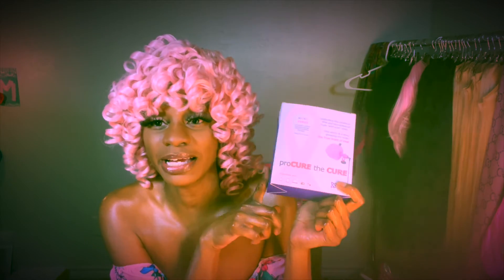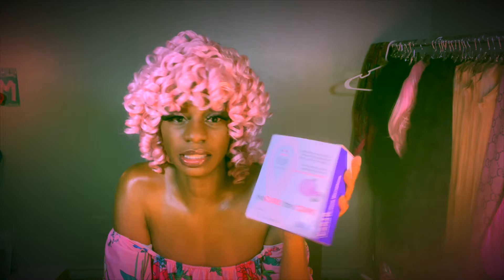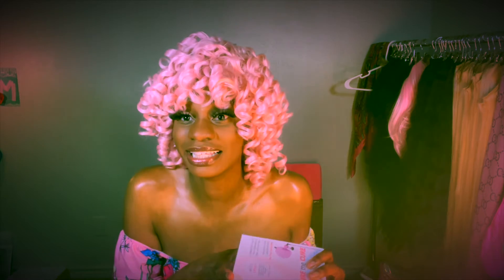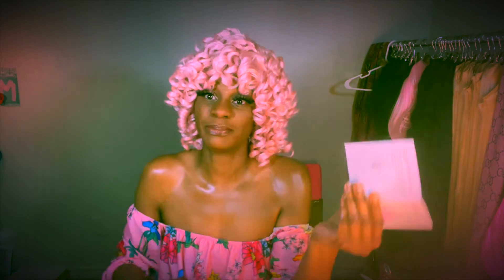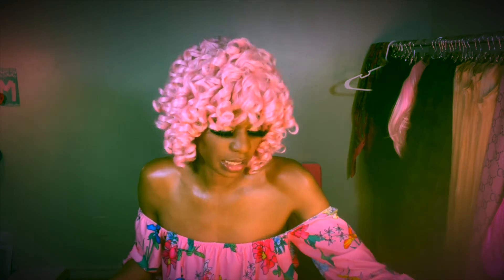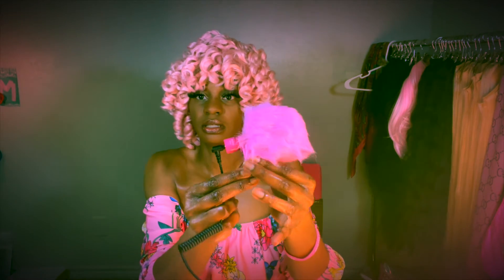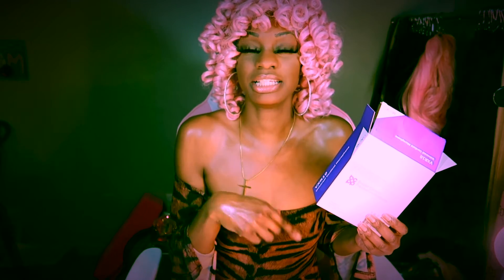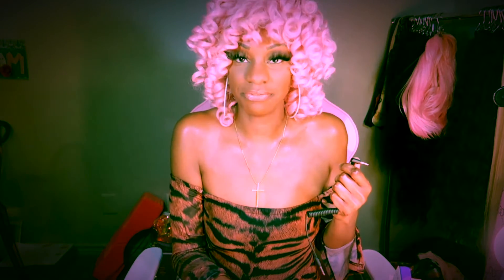‼️ CANON G7X MARK II DOES NOT SUPPORT EXTERNAL MICS | UNIVERSAL CARDIOID MIC REVIEW & UPDATE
If you purchase the Canon G7X Mark II, it does not have an external microphone port so you will have to look at other options.  I show how the Universal Cardioid Microphone works on my iPhone 12 Pro with an adaptor (it is not necessary).

Wig I'm wearing
Necklace I'm wearing
Canon G7X Mark II